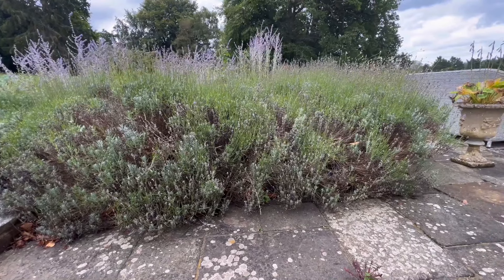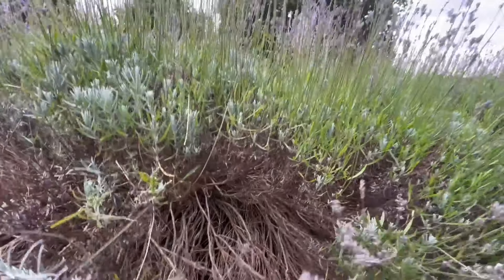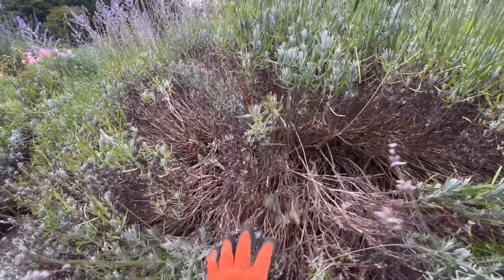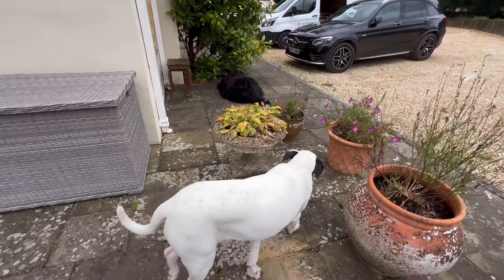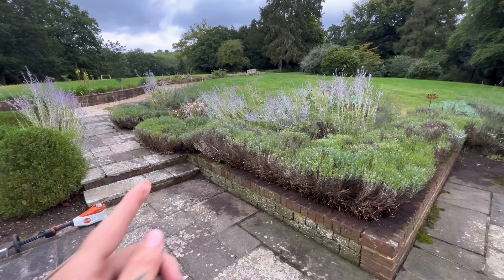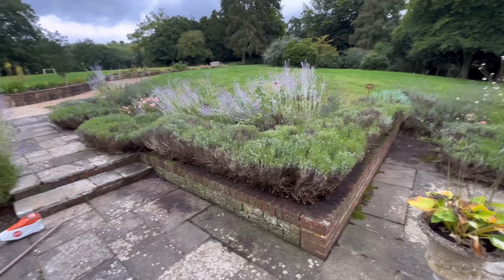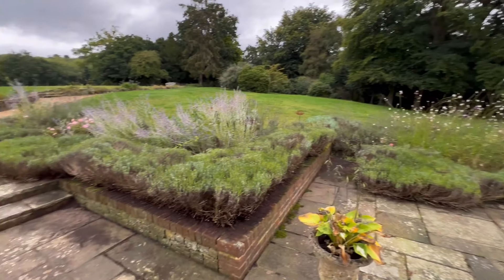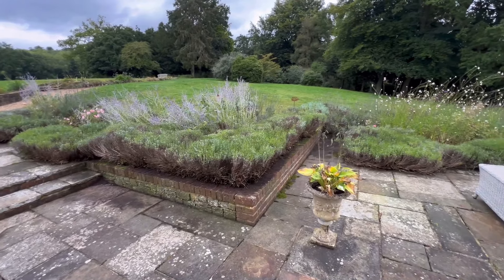Cutting back this overgrown LAVENDER !!!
Hello YouTube welcome back to the channel hope everyone’s keeping well and having a great day

Todays short video we’re just exposing an old wall by removing lots of leggy overgrown lavender

If you want to buy any machinery you can get them from Cleanstore Uk click on the link direct to their great people they sell a full range of machinery for every trade anything from power washers to gardening machinery

 🌳 keep believing in your vision and your goals if you chase your dreams your more likely to succeed don’t listen to those who say anything negative 💪🏼

Your all legends

PETE 💚